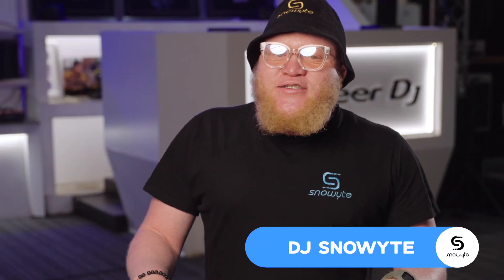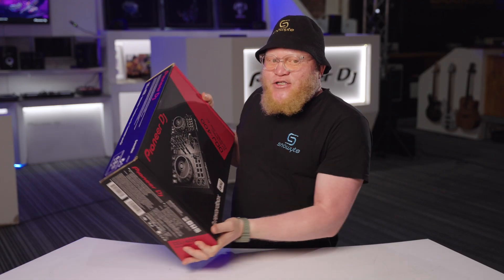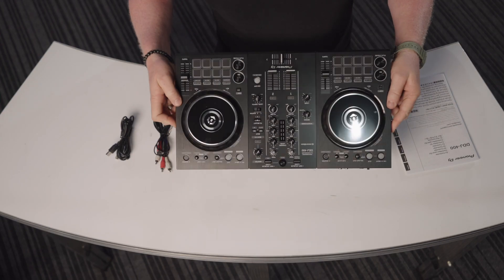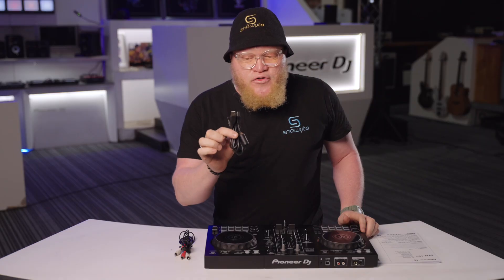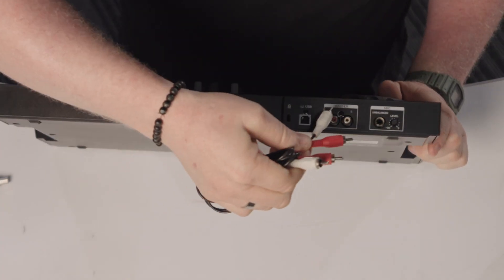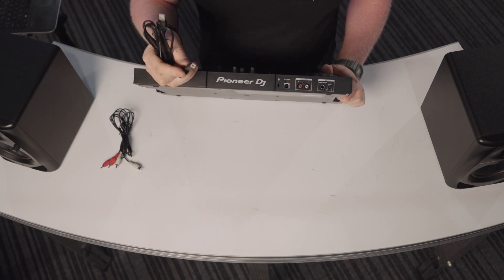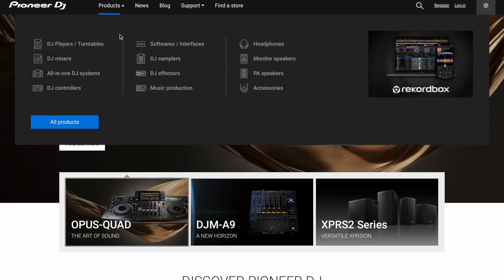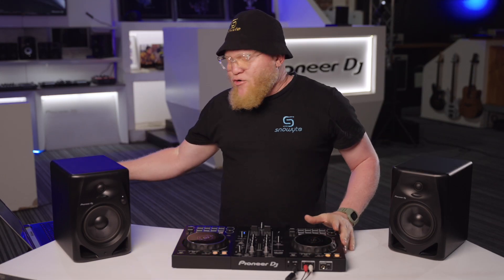Pioneer DJ DDJ400 BEGINNER RETAIL TRAINING PART 1 with DJ Snowyte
Introduction to the DDJ400 & what's in the box.